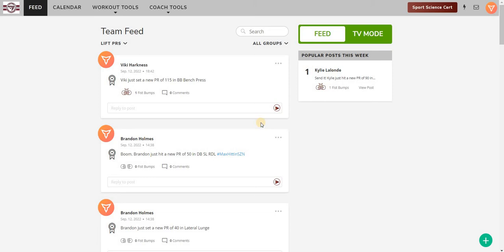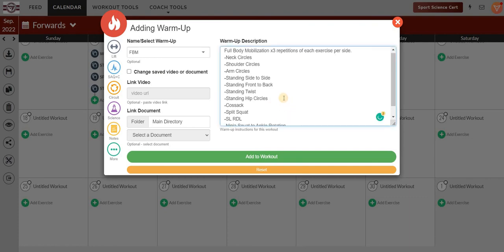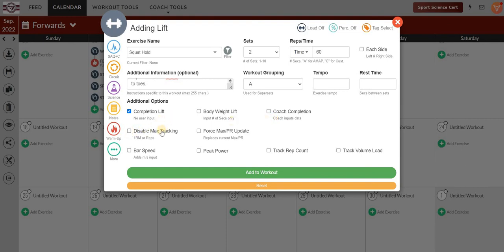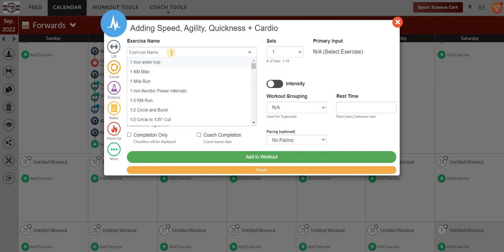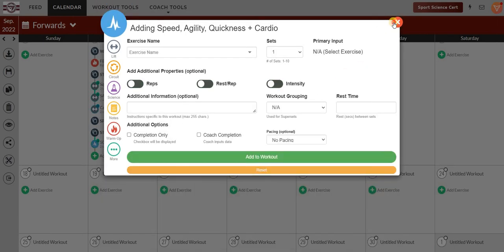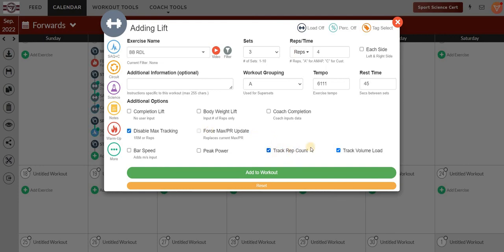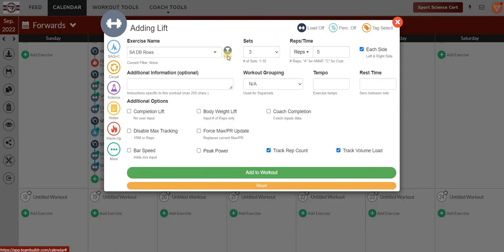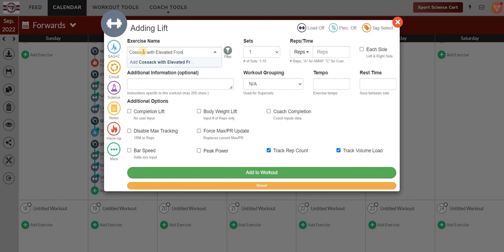GGP | JR Coach Team Buildr Tutorials: Calendar Programming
Team Buildr Tutorial for programming a calendar.